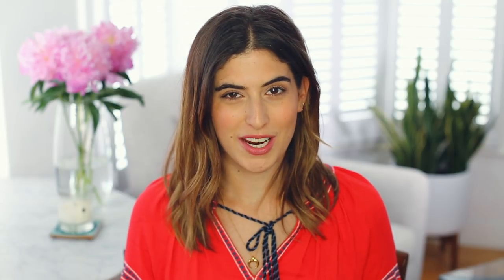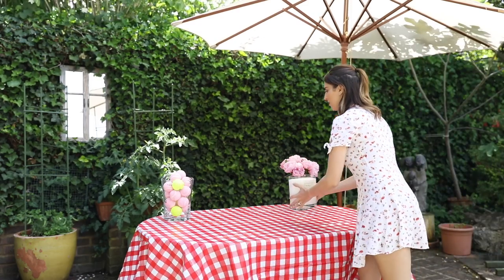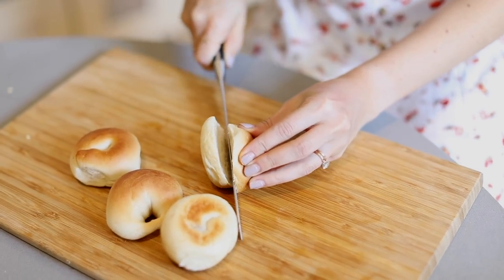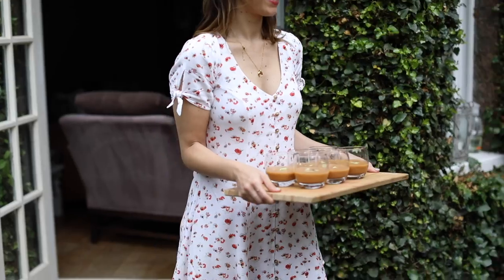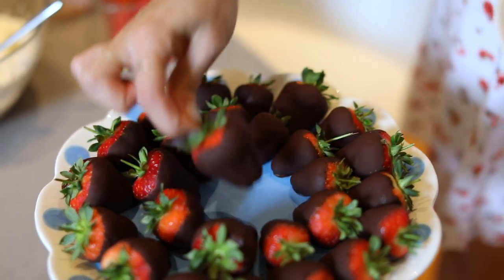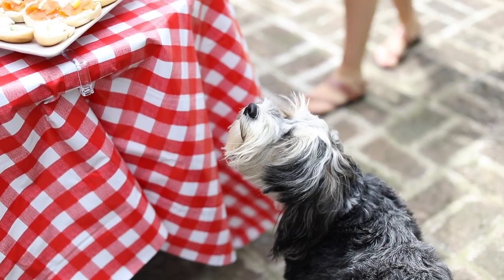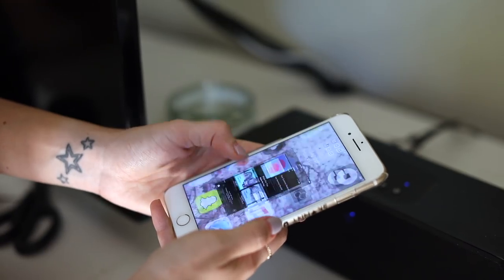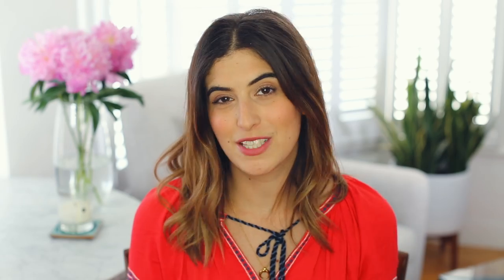HOW TO THROW A SUMMER PARTY | AD | Lily Pebbles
Fancy throwing your own summer party this year? I've got lots of tips & tricks. Enjoy! This video contains a paid for advertisement by Evian.

I'm currently uploading Wednesdays at 6.30pm and Sundays at 9.30am UK time.

I Wore...
+ NEXT Dress (main talking bits)
+ Urban Outfitters Dress (cutaways)
+ Missoma Necklace

I Mentioned...
+ Table Cloth
+ Table Cloth Clips
+ *Badminton Set

Lily Pebbles
Gleam Futures
6th Floor
60 Charlotte Street